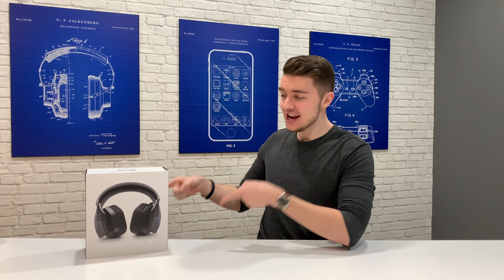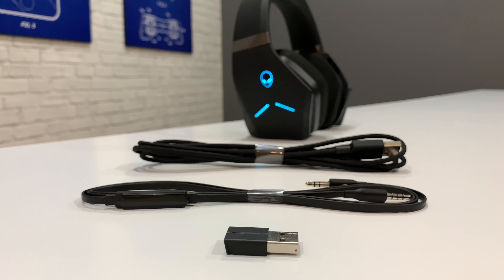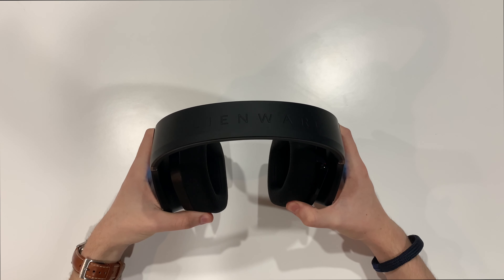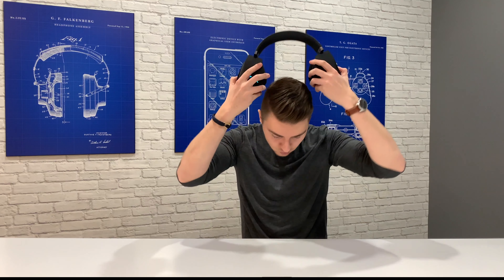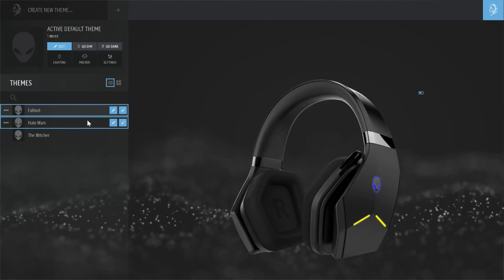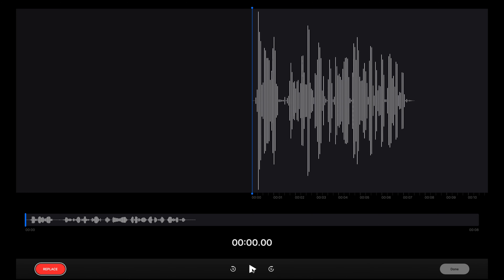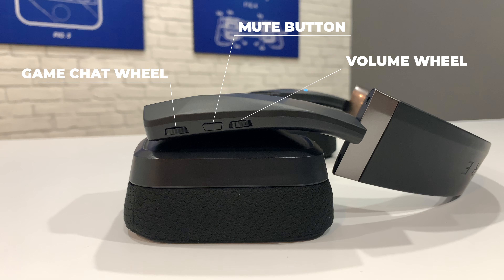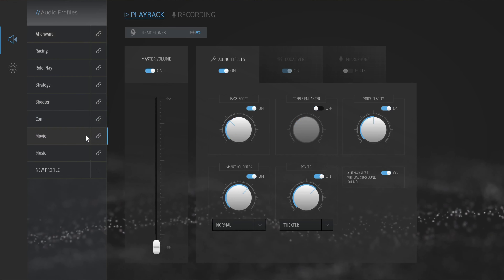BEST GAMING HEADSET of 2019 | Alienware AW988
If you're looking for a gaming headset which is super comfortable and has awesome style then these could be just what you're looking for!